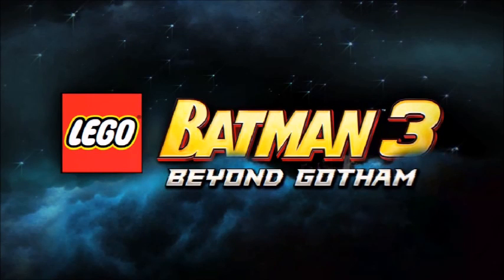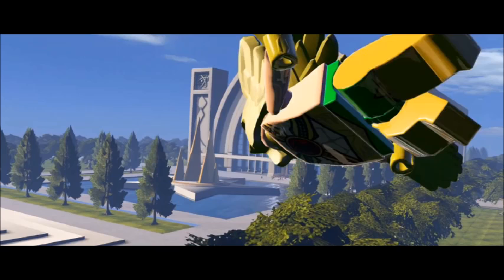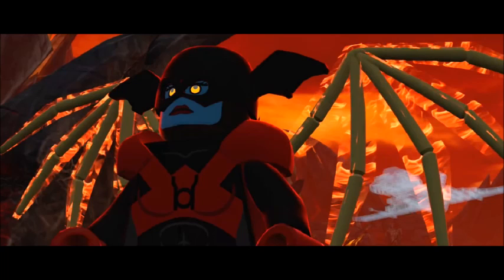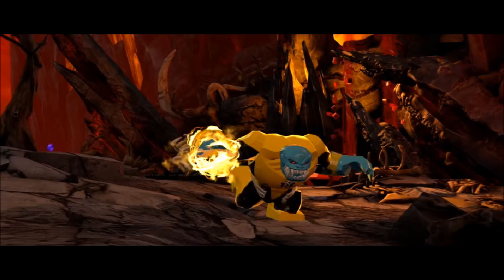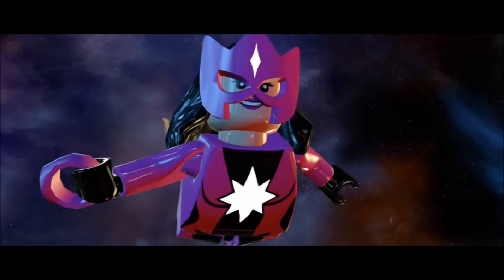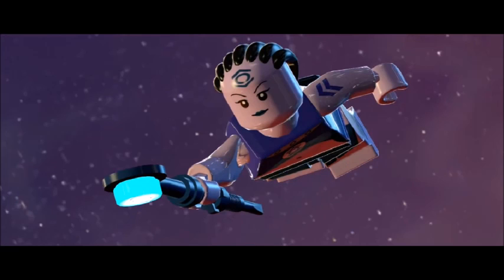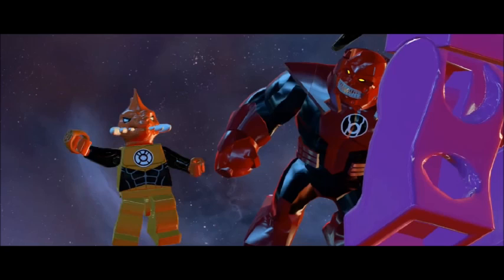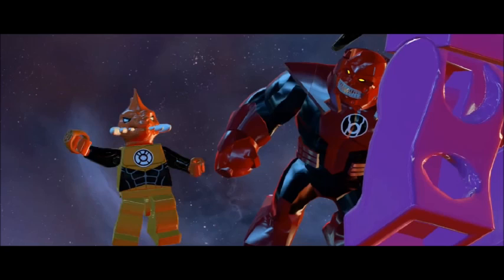LEGO Batman 3: Beyond Gotham - Brainiac Trailer Analysis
In this video I cut down the recently released Brainiac Trailer for  LEGO Batman 3: Beyond Gotham, and talk about all of the interesting things that some of you may not of noticed.